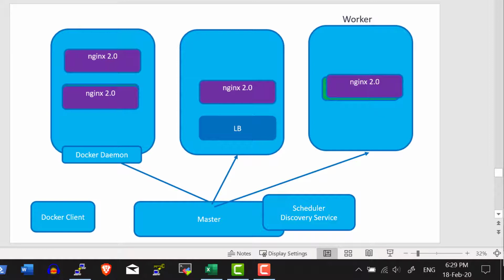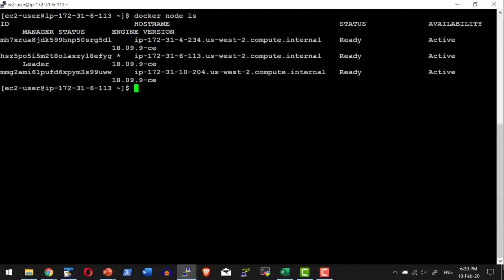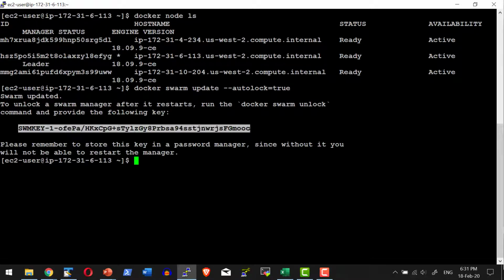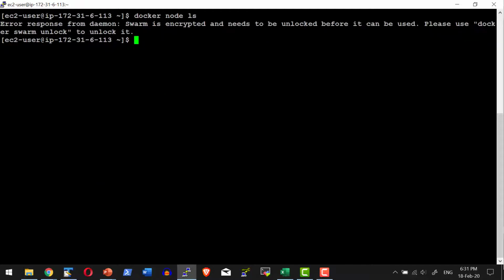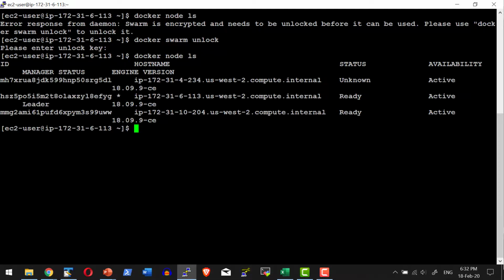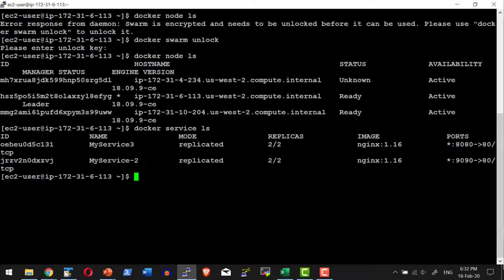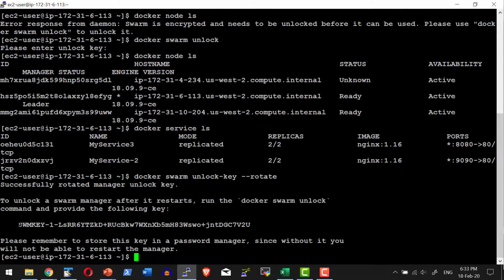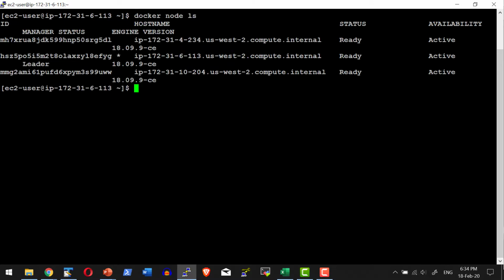Swarm Locking - Video 36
Concept of locking in Docker Swarm. Setting docker swarm autolock as true. Unlocking docker swarm. Rotating docker swarm unlock-key. Setting docker swarm autolock as false